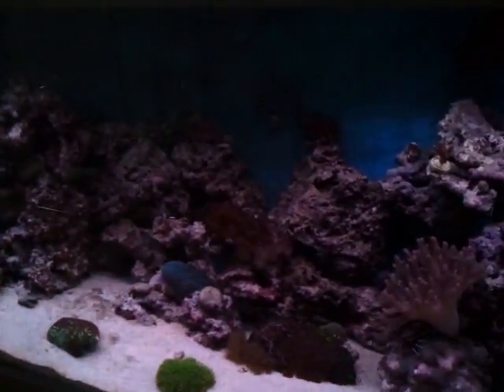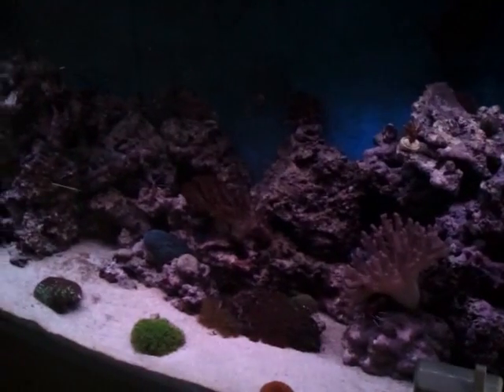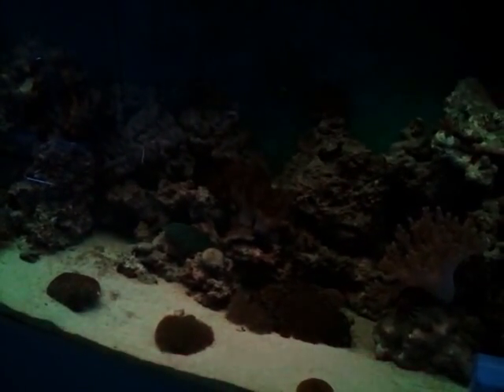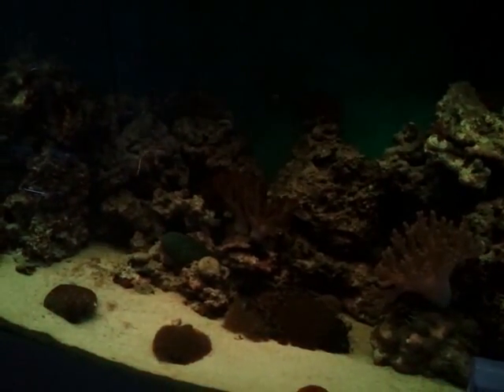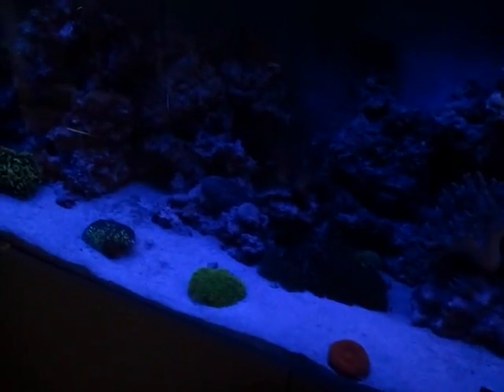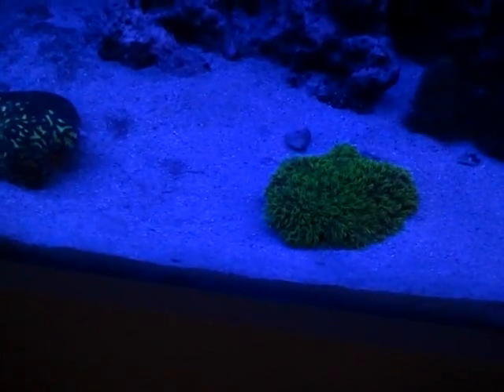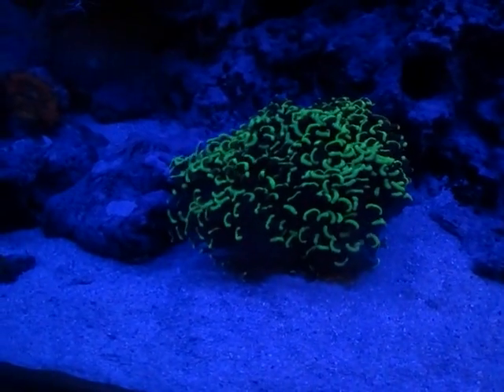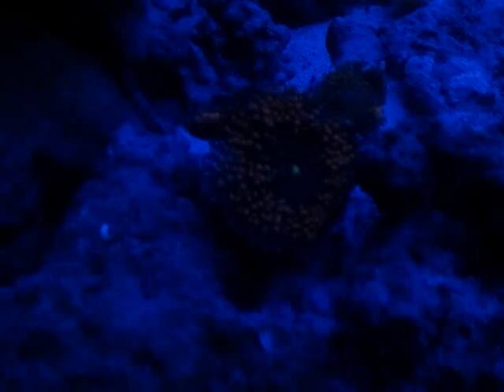LEDs on tank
Shwoing off Maplin A99KU